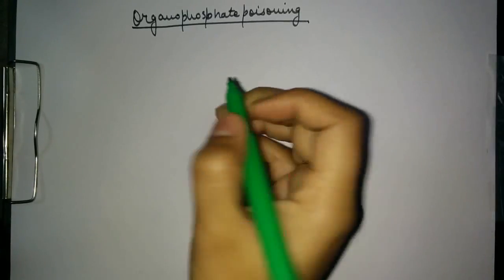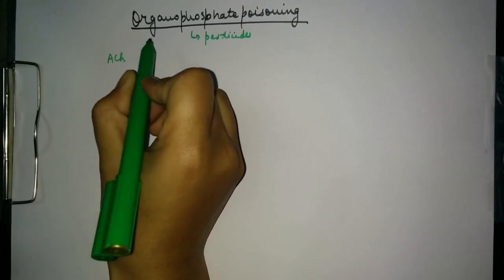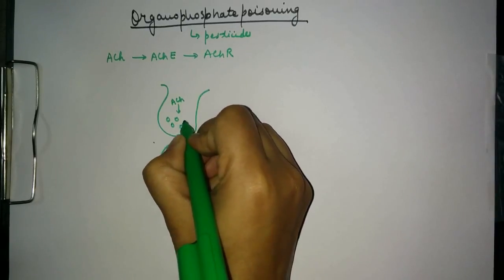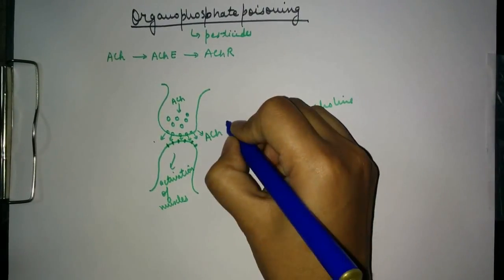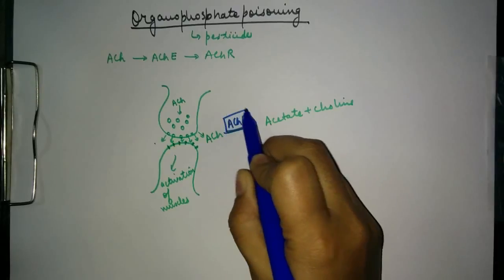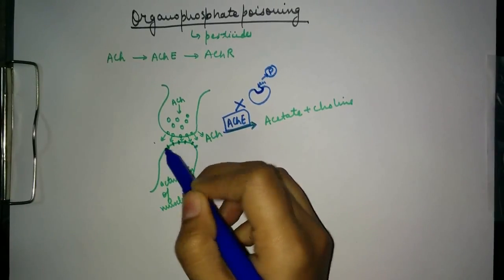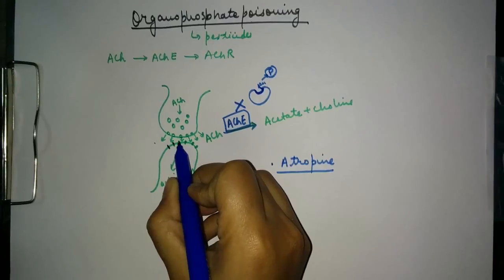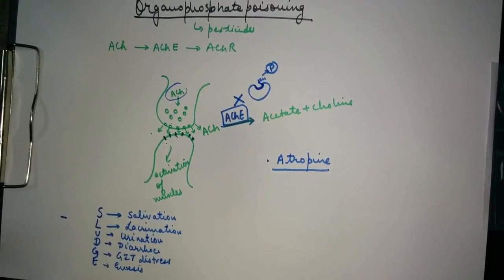Organophosphates- Pathophysiology, symptoms and treatment| BioMed GP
This video includes:
-Normal functioning of acetylcholine and acetylcholinesterase
-Effect of organophosphates on acetylcholinesterase
-Role of antagonist Atropine.